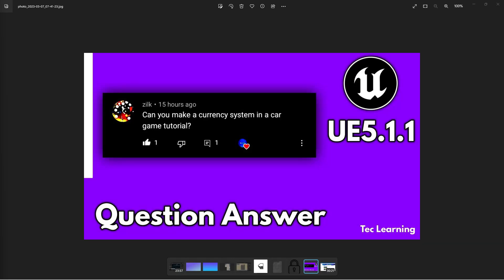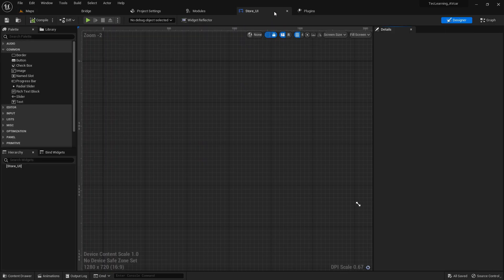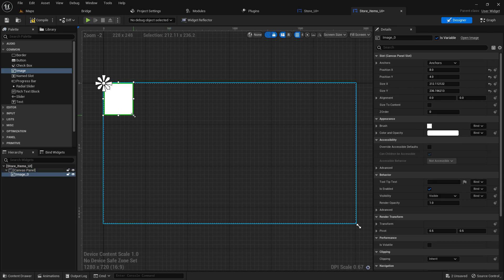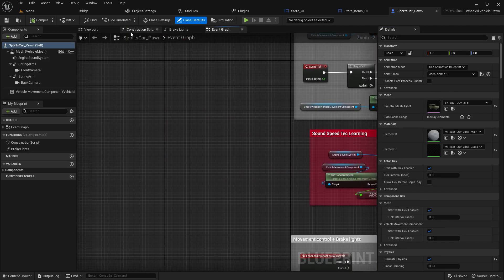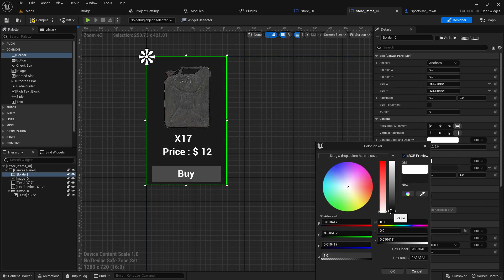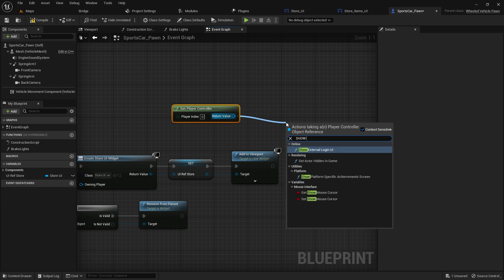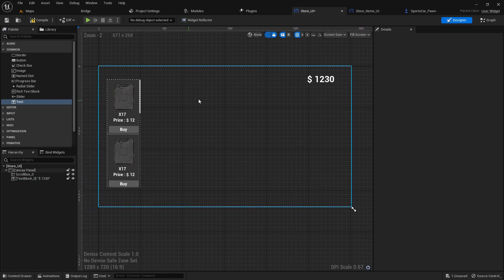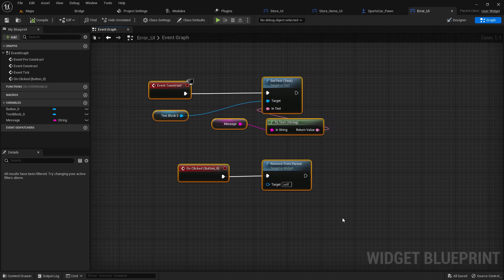Your Requested Video | Vehicle Game Currency & Store Buy & Update Systems | Your Comments To Game